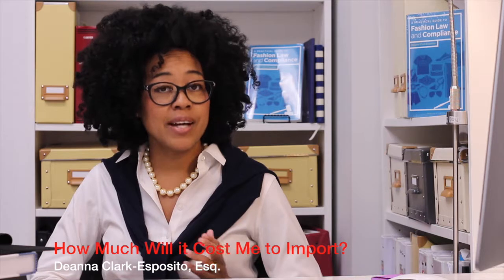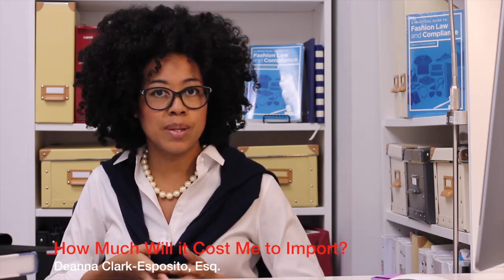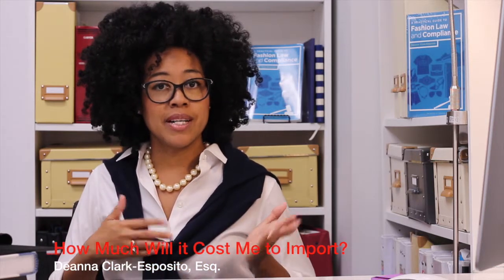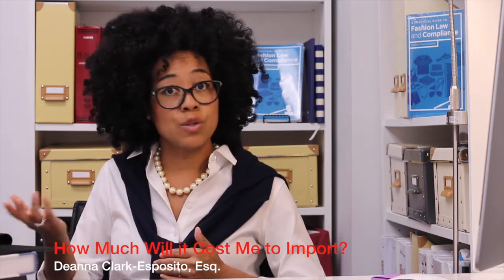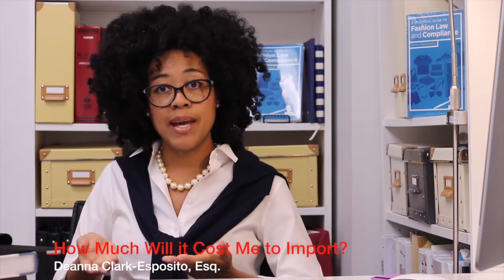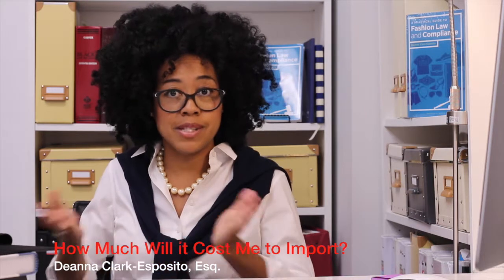What is the Real Cost of Importing?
Trying to stock your store? There's some great bargains to be found online with overseas outlets, but have you factored in the costs of actually getting the merchandise to you in your country? Watch this video to understand the factors which make up the real costs of importing goods.